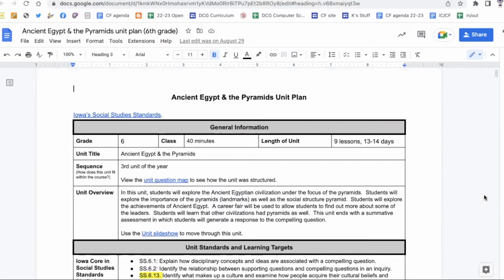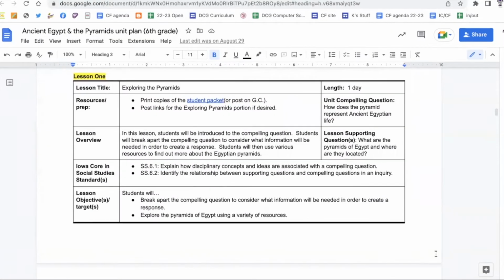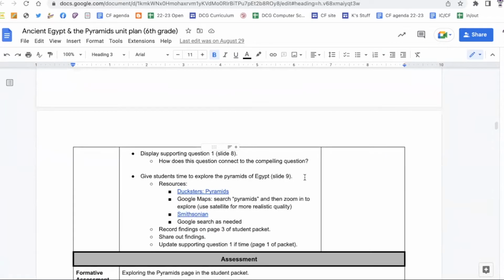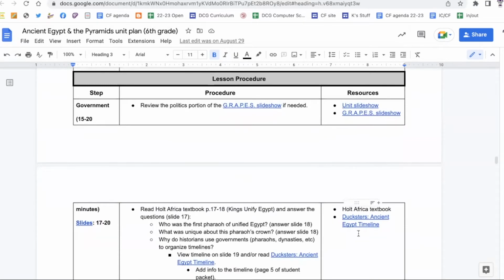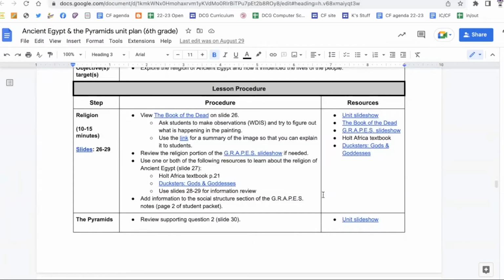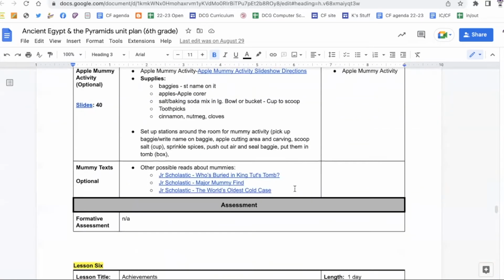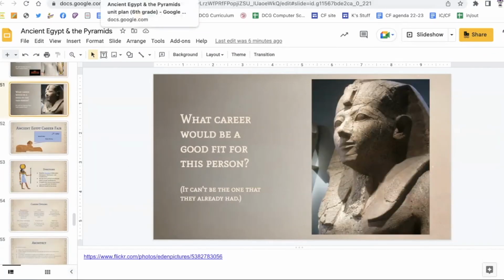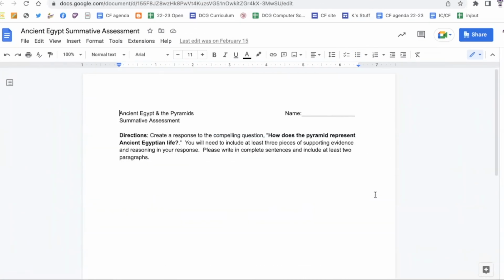DC-G SS: Ancient Egypt & the Pyramids (6th)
Please watch this video for an explanation of the Ancient Egypt & the Pyramids unit for sixth grade social studies.